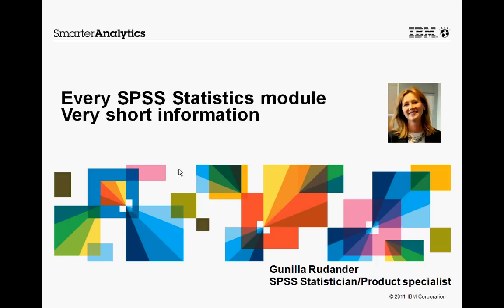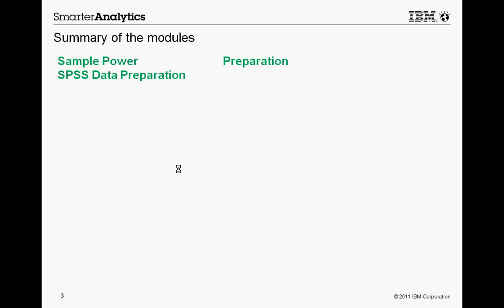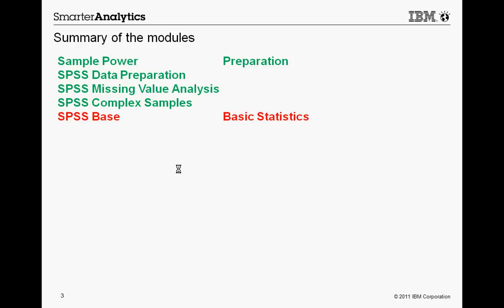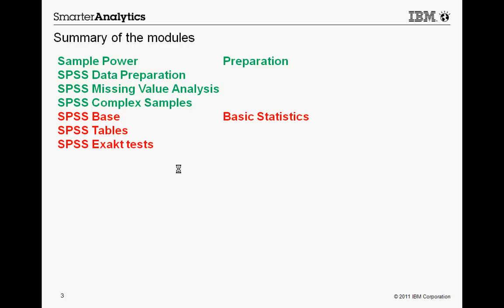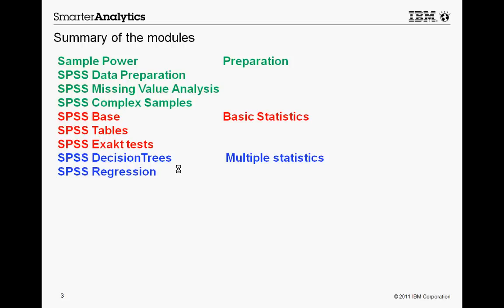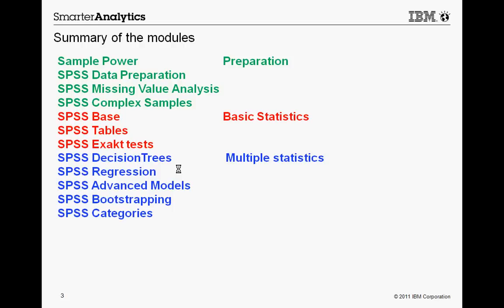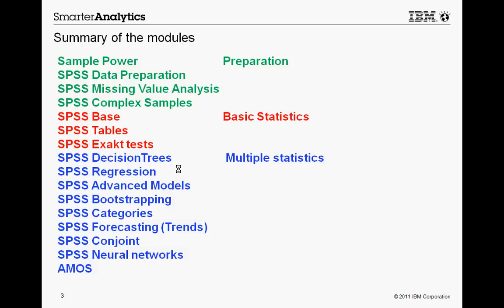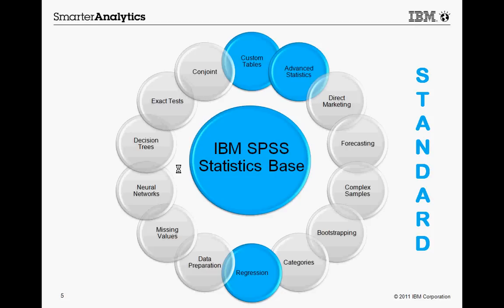Short overview of SPSS Statistics modules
You will hear a short presentations of all modules in SPSS Statistics in English. No demo in this presentation.